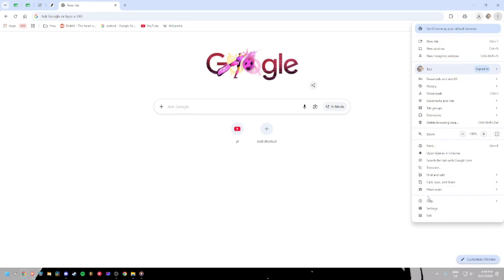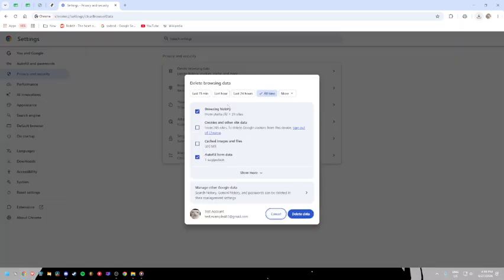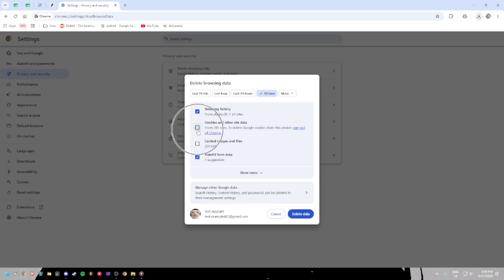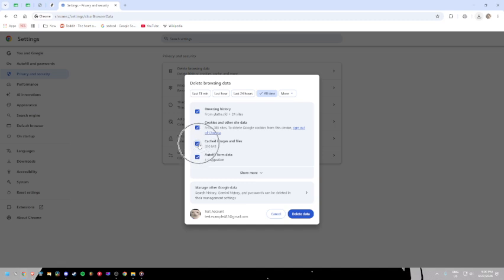How To Fix Google Chrome Keeps Crashing Freezing Windows 11 [2026 Guide]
How To Fix Google Chrome Keeps Crashing Freezing Windows 11

Learn how to fix Google Chrome keeps crashing and freezing on Windows 11 with quick troubleshooting steps. If Chrome freezes, crashes, or becomes unresponsive, this guide shows what to check, from updates to settings. Use Google Chrome fixes for better stability. Search: chrome crashing windows 11, chrome freezing windows 11, chrome not responding.

-Google Drive
-Google Meets
-Google Sheets
-Google Chrome
-Google Forms
-Google Gmail